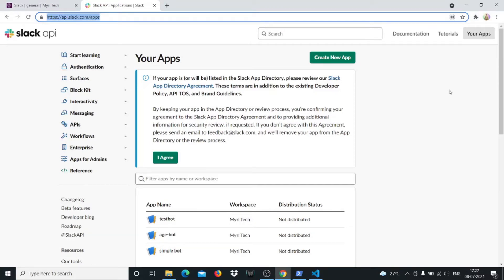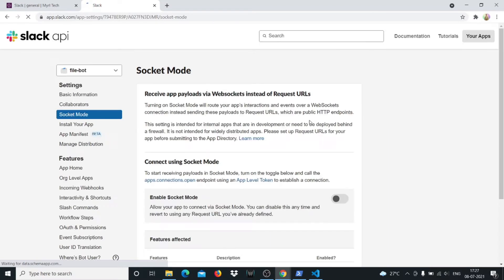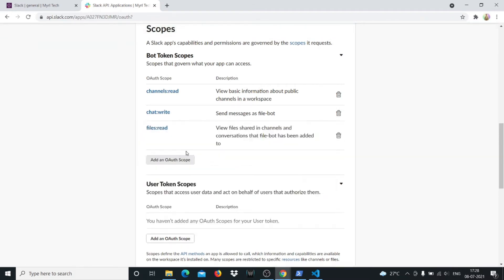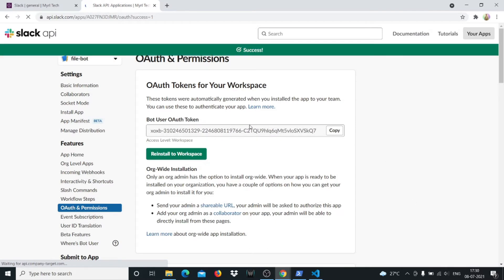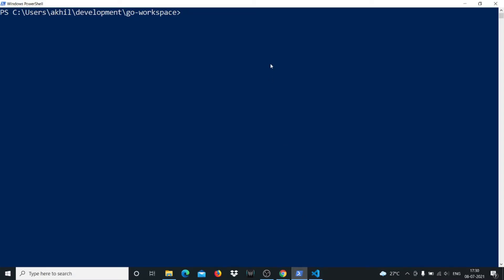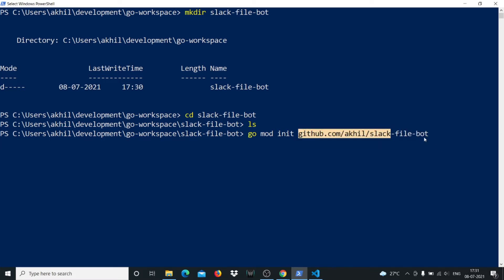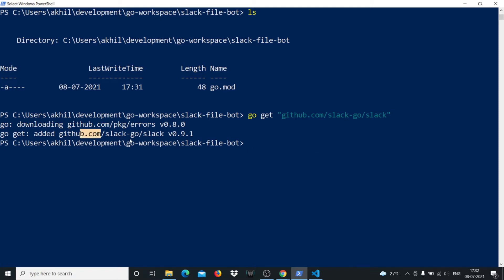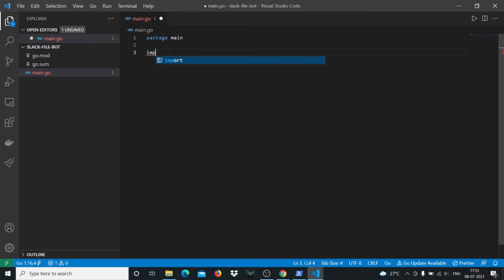Slack BOT - File Upload 📂📂With GO ✔️✔️ slackbotfileupload slackfileapi slackbotreadfile slack-go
GOLANG PROJECT IDEA  2021 - How To Build A Slack Bot !

In this golang mini project, we're building a slack bot that calculates age. We will everything from how to get your slack token to assigning permissions and use a golang package that uses the slack API.

0:00 - create slack app
1:25 - give permissions to bot
3:25 - project setup
5:43 - main.go file
14:47 - slack interface, test bot